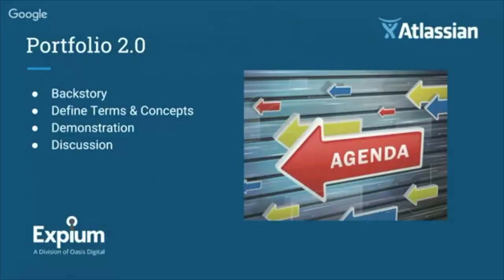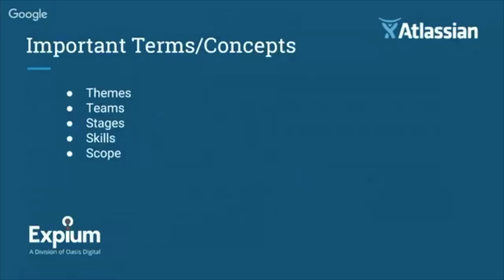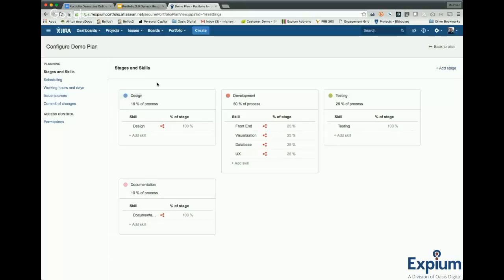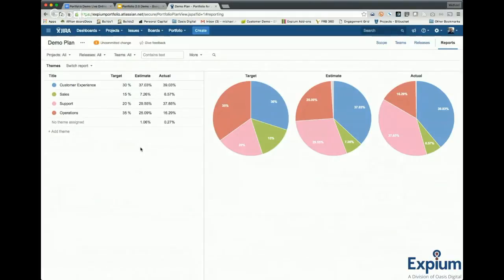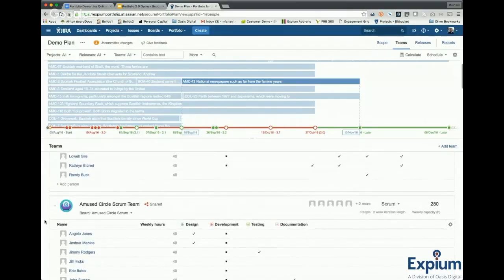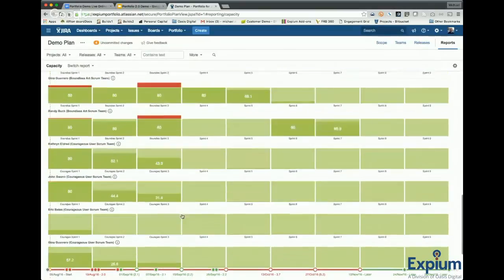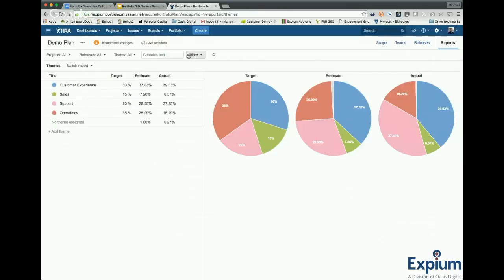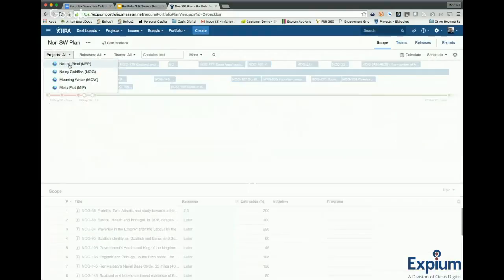JIRA Portfolio 2 Demo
We held a live, online demo of JIRA Portfolio for our customers shortly after it launched on September 1st. This is a recording of that event.